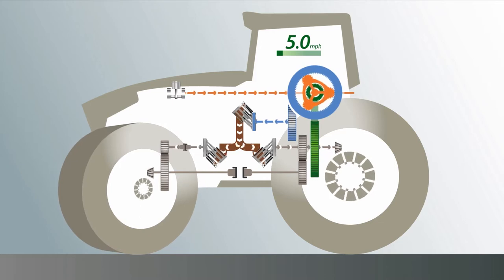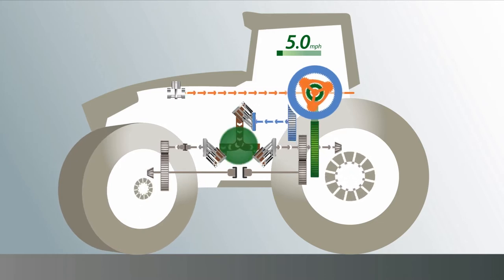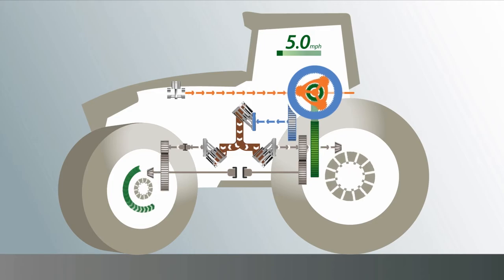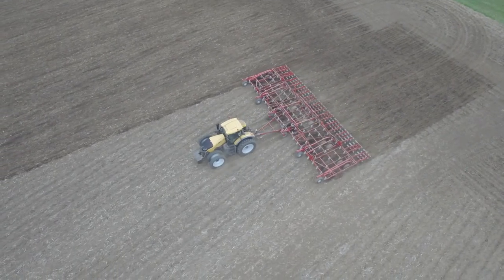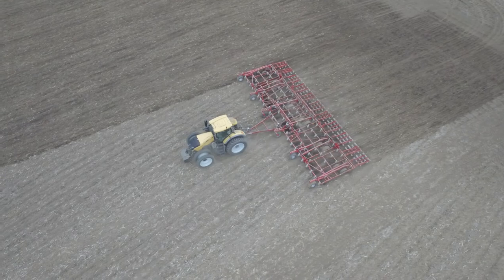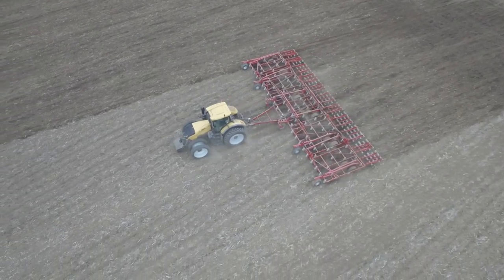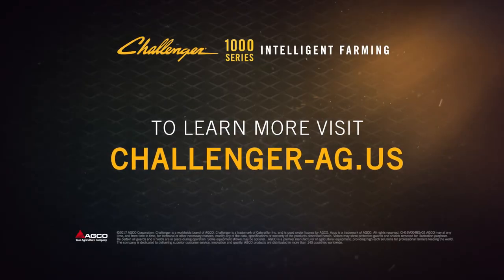Challenger AccuDrive - The Pull-In Turn Effect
Since there is no fixed-drive ratio with the variable four-wheel drive on the Challenger 1000 Series, the front-wheel drive can actively pull the tractor into a curve. This “pull-in-turn” effect reduces the turning circle in the field by up to 10%.